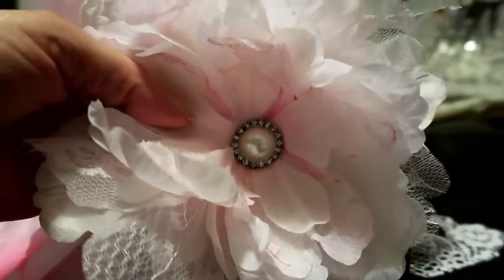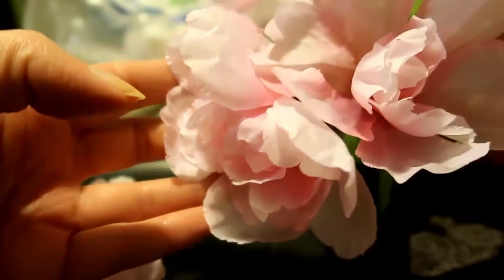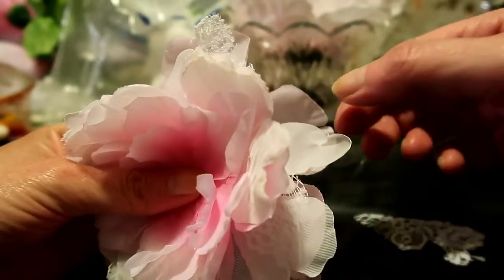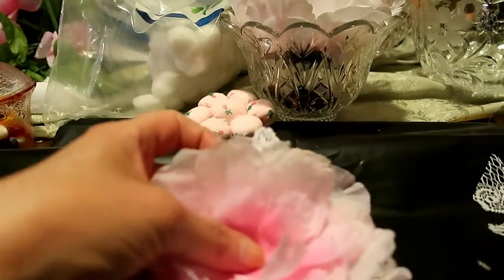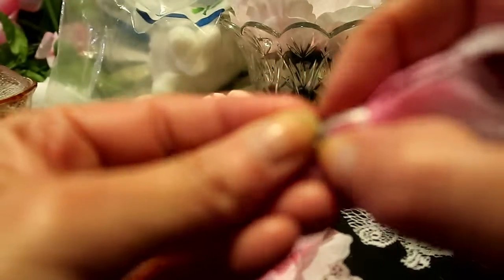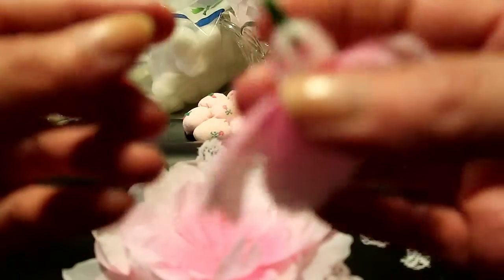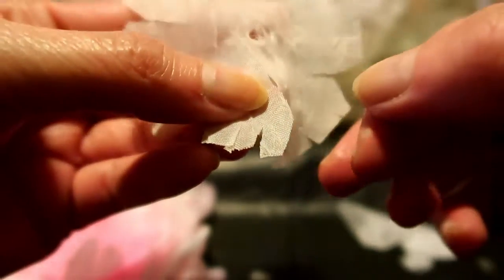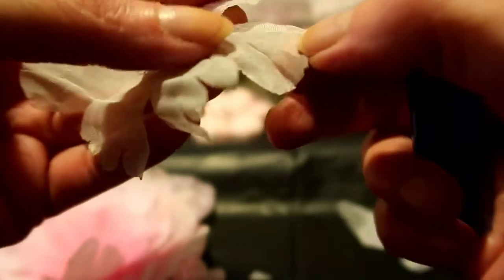💖How to Beautify Dollar Tree Flowers🌸/Shabby Chic Look with Lace💕